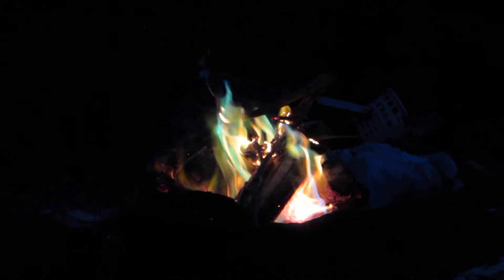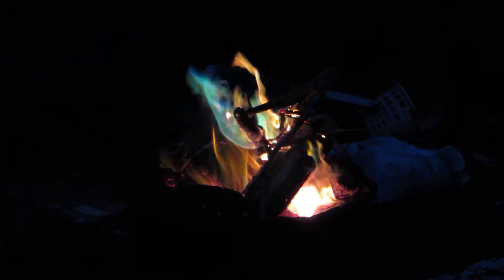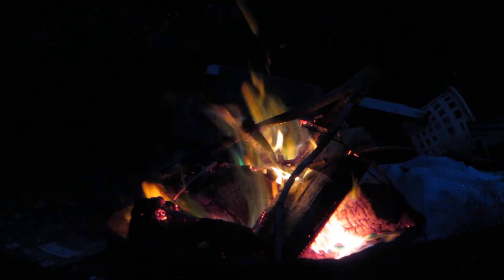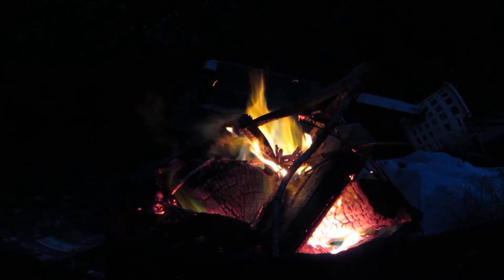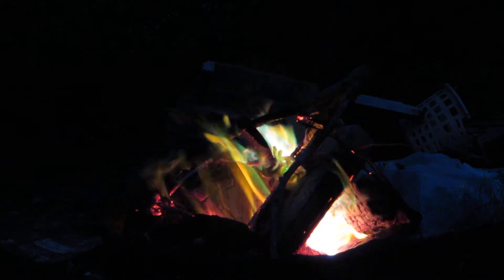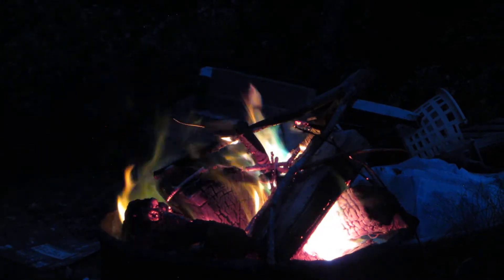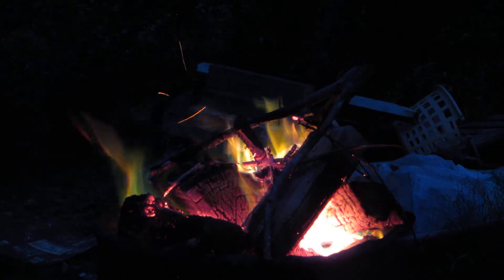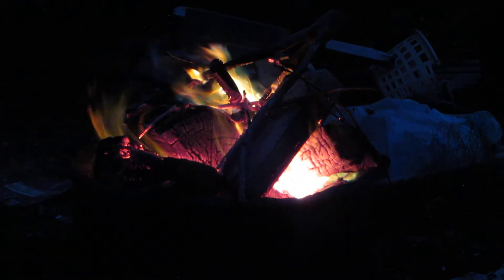Blue flames in fire - HD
Blue flames in fire
Camera: Canon ELPH 300HS

Blue flame was caused by throwing household electrical cable into the fire.